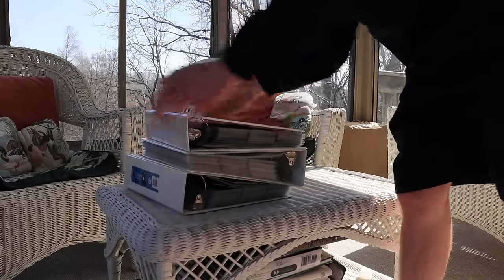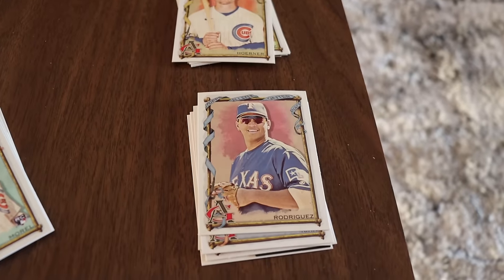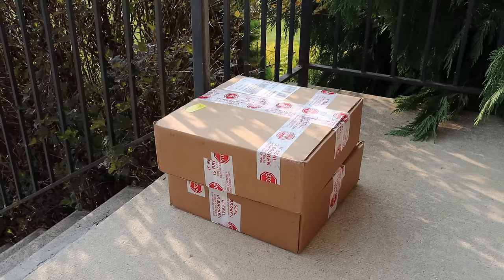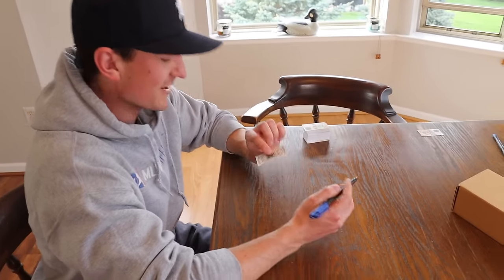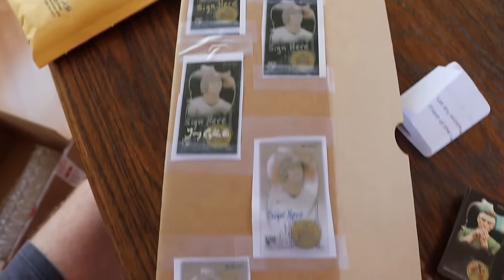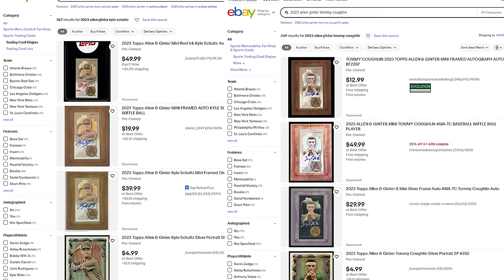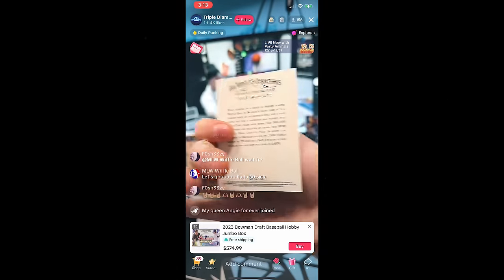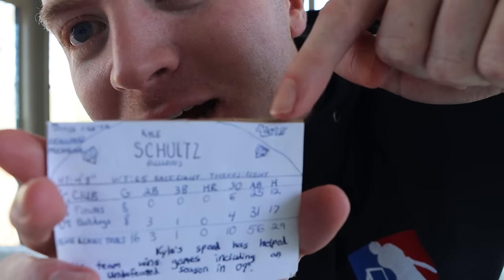DREAM COME TRUE: We Got Featured in Official Topps Cards Set!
Childhood Kyle and Tommy are freaking out right now (and the present-day versions). Thank you, TOPPS!!

2023 Topps Allen & Ginter Set Info -- now available online or retail

00:00 - Intro
01:13 - Background
03:25 - Topps Reaches Out
04:50 - Production Process
06:02 - Mini Cards Signing
10:56 - Release Day
13:45 - Reflection

Patrons gain access to full at-bats, uncut footage, Jimmy Knorp commentary & analysis, the 'Ravin Davis' with Drew Davis show, and exclusive behind-the-scenes content from around MLW!

LISTEN TO OUR WEEKLY PODCAST "Pipe It Up!"

FOLLOW OUR TWITCH! Alec Warda livestreams every Wednesday with reactions to MLW videos, commentary, analysis, and more!

We hope to see on the sidelines or maybe even out on the field!